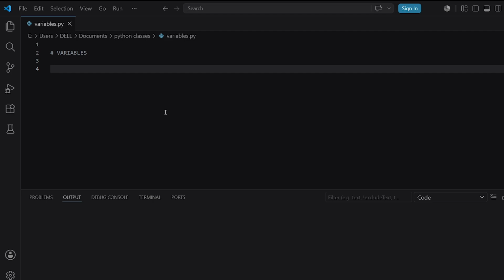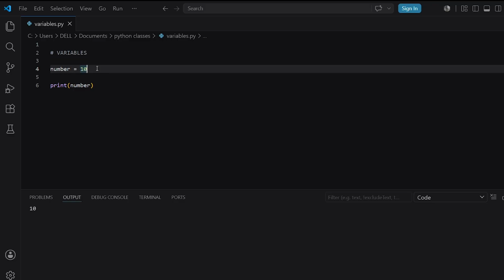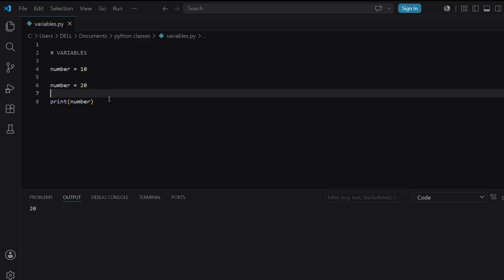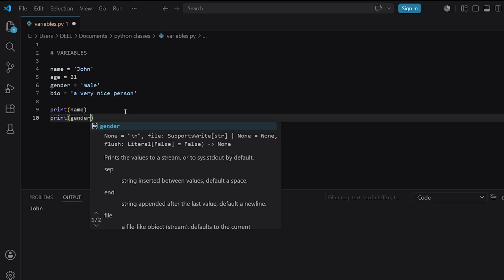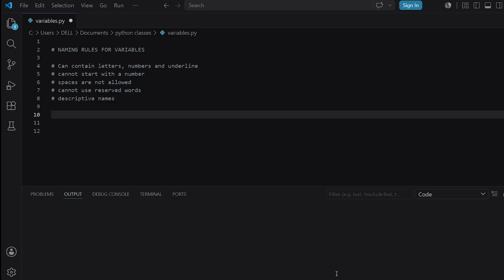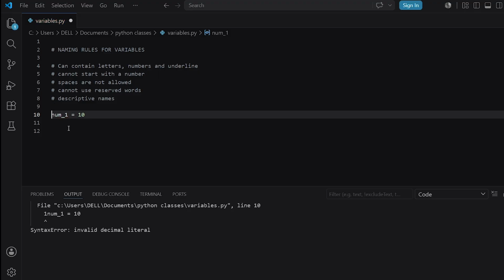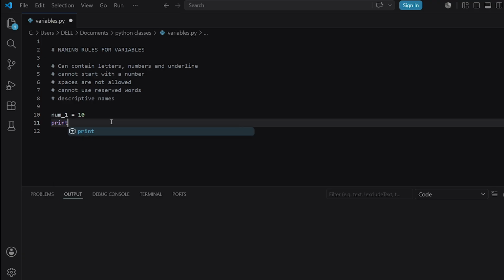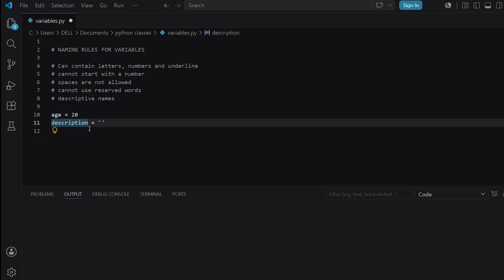Python Variables Explained — Beginner Tutorial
Variables are one of the most important building blocks in Python — in this video, you'll learn how to create, assign, and use variables.

- What a variable is and why we use them
- How to create and assign variables in Python